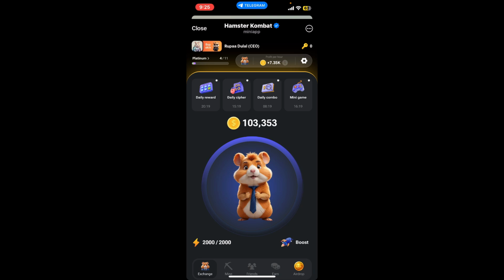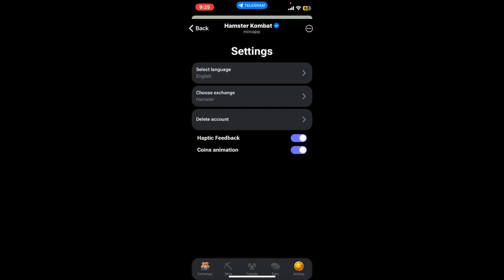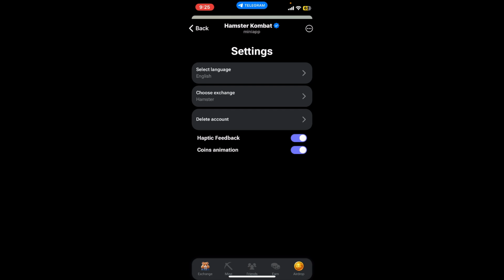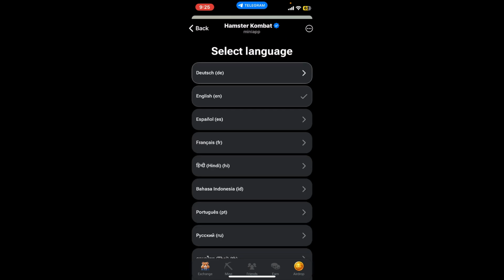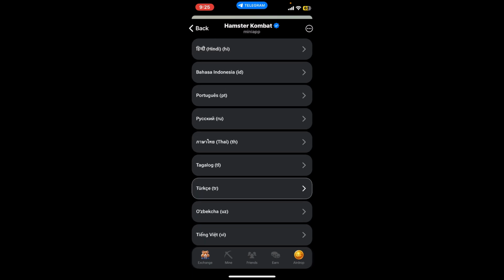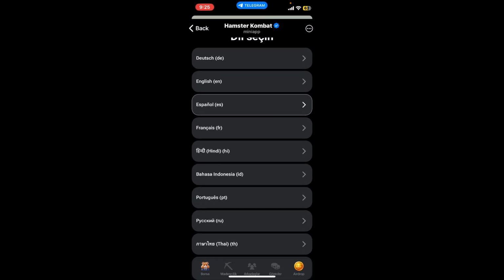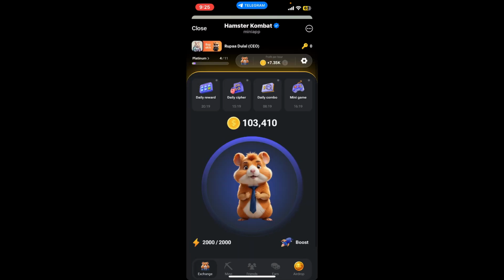How to Change Language on Hamster Kombat Account? Update Language on Hamster Kombat (2024)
Welcome to Gameplay Classic! In this video, we'll show you how to change the language settings on your Hamster Kombat account. Whether you're looking to play in your native language or just want to practice another language, our step-by-step guide will make it simple.